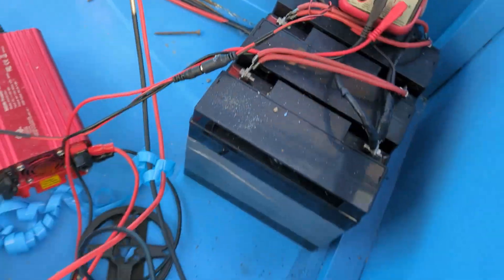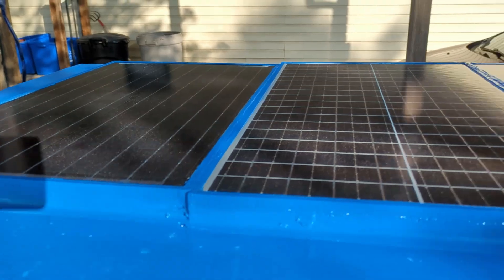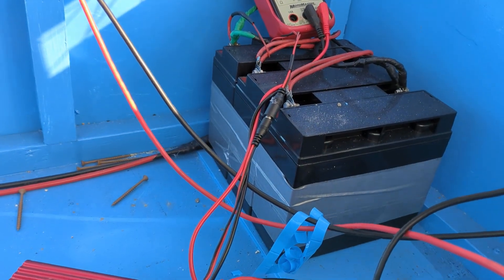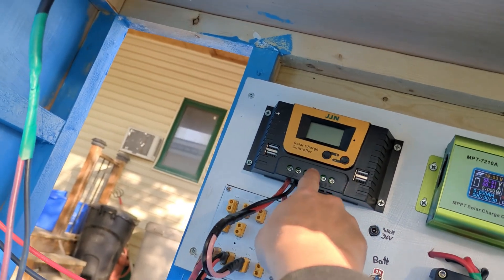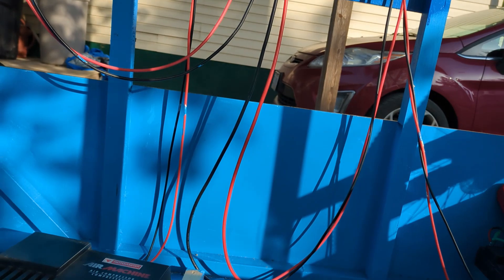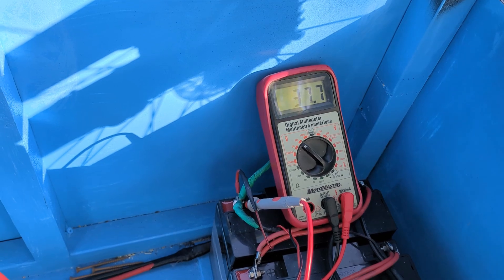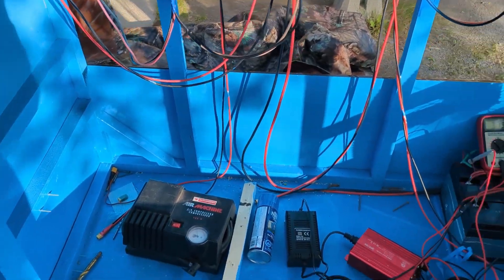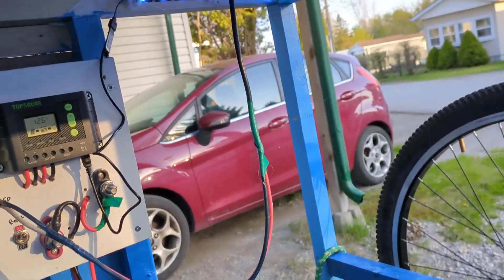Solar E-Bike Trailer Works! - Almost Time For That 2-Night 200km Run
The Solar E-Bike Trailer is done, and it totally works! The weather is almost right for that long adventure I've been waiting for.

Today I finally got out in good weather and did a good test drive, and the wheels stayed on the trailer this time.

I ended up riding only 10 to 13 km and thought I had drained the battery more but after that, I had over 37V left on a 36V battery bank. I also left home with a float charge, so that's cool.

I stopped off at a friends house and just happened to have some free goodies for my build to finish it off. I think I'm totally set now with everything working and the ability to store extra power and charge after dark, even make a coffee idk.

I would have left already, but it's only 5 degrees C at night so far. But in a week or two, I'll pack the gear and head out.

To donate to our builds to help us keep creating content, you can send crypto here.
LTC   MMVv7acVFu44KaxyDeNUQx3ZvbCoBCc7wm